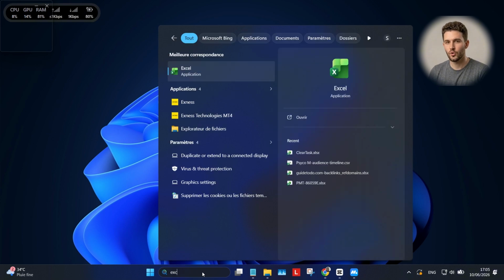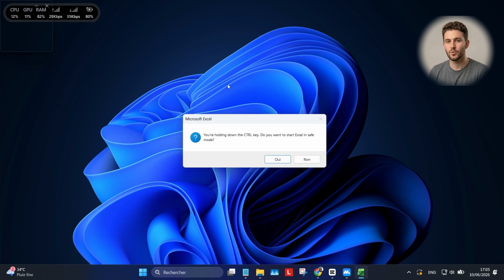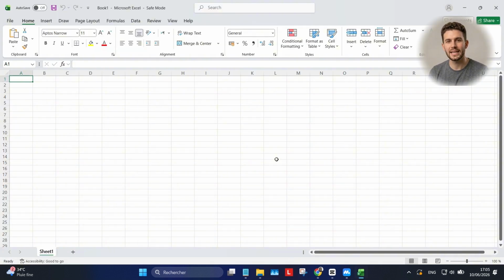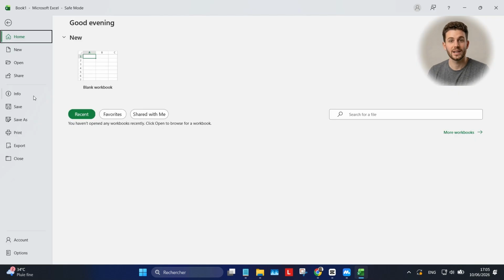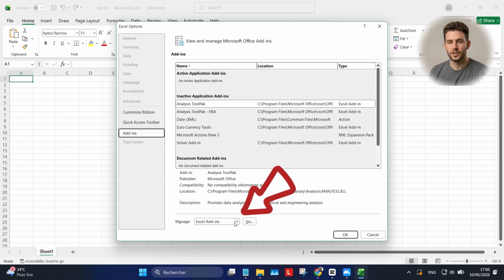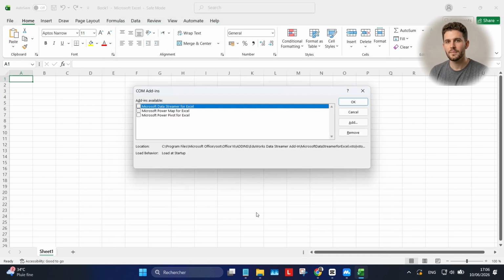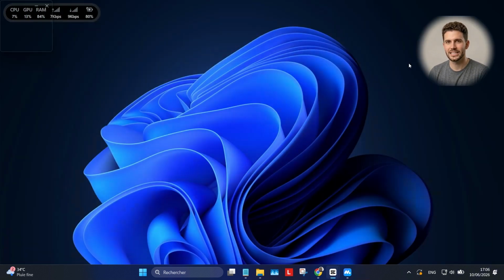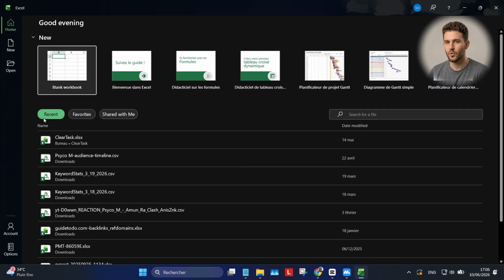How to Fix Excel Keeps Crashing (2026 Quick Fix)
Stop losing your important spreadsheets to random Excel crashes and freezing.

In this video, I'll show you how to fix Microsoft Excel when it keeps crashing using the Safe Mode method — step by step.
Perfect if you're struggling with Excel closing unexpectedly, hanging on startup, or refusing to open normally.
By the end, you'll have a fully working, stable Excel application ready for your work.

In this video:
→ How to launch Microsoft Excel in Safe Mode
→ Identifying the root cause behind the crashing
→ Disabling faulty COM Add-ins to fix the issue permanently